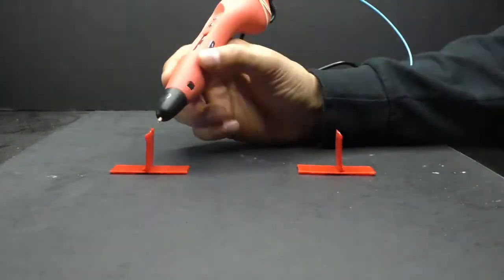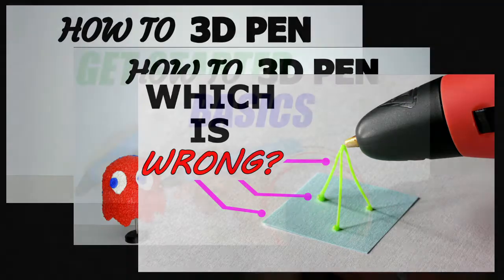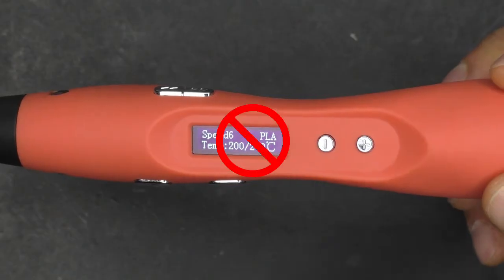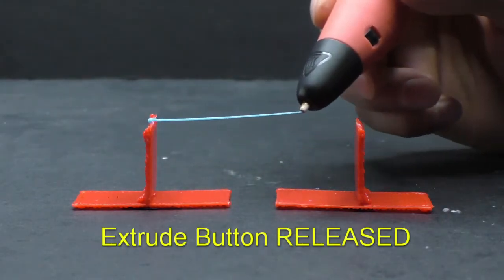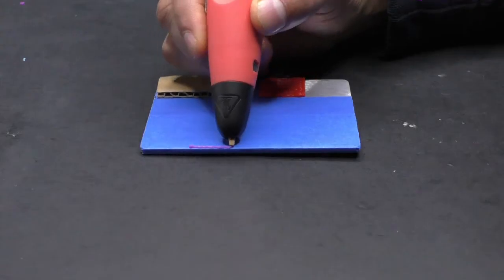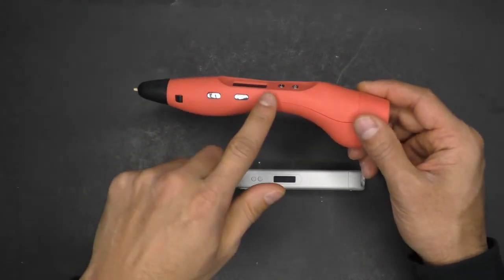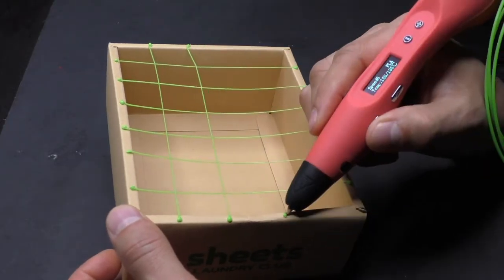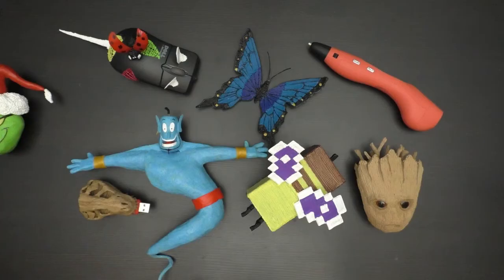Bridging Tutorial- Key 3D Pen Skill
All about the 3D Pen technique of Bridging!  I start with the basics and then move on to my tips and tricks for effective Bridging.

Finally I share some easy and cheap methods to practice Bridging, which will help you improve this important 3D Pen skill.

Tools and Supplies used in this video:
Wood Burning Set
(**use stainless steel tips**)

Flush Cutters

Tac Adhesive Putty

**The tools and methods shown in this tutorial can be dangerous, so please use the correct safety equipment, be careful and use caution when dealing with anything from this tutorial.**